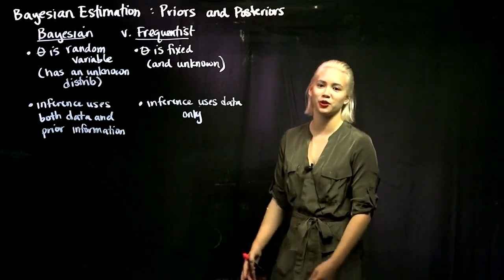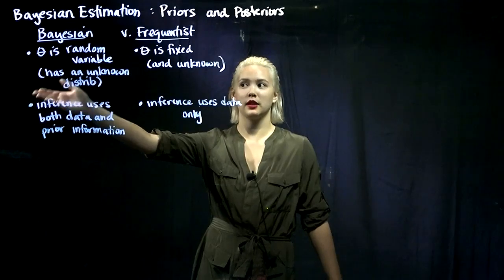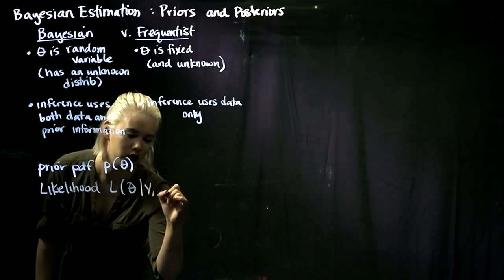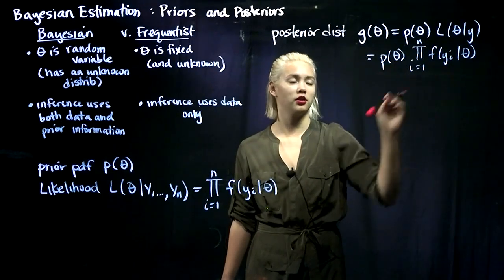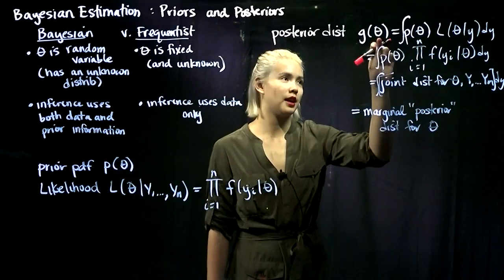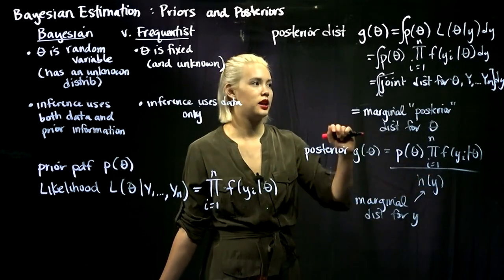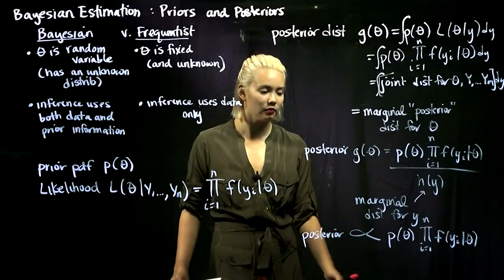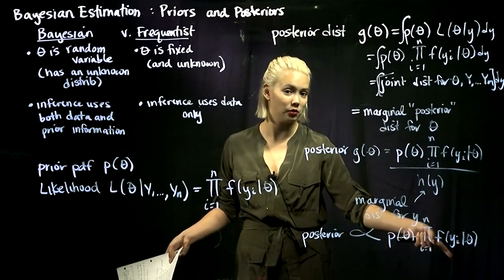1. Bayes Estimation